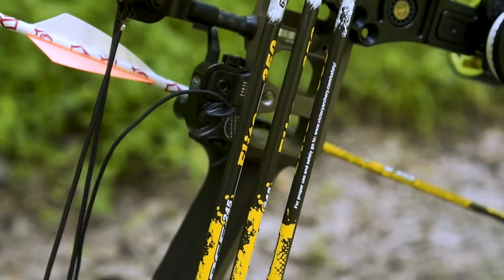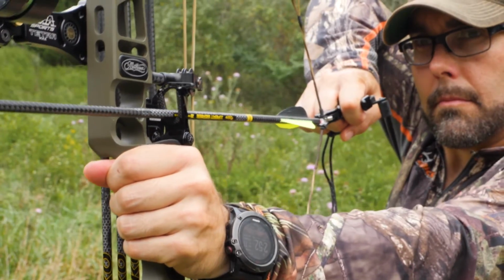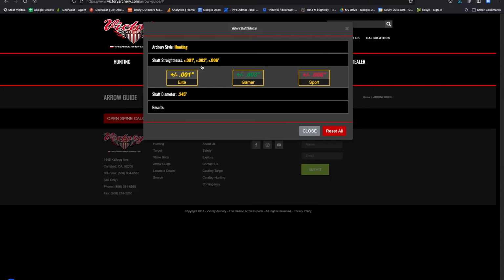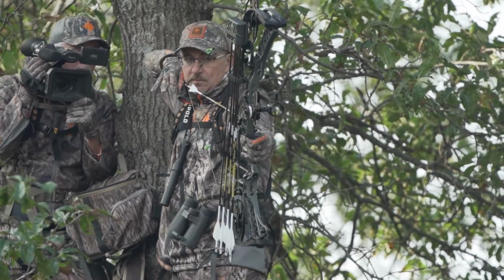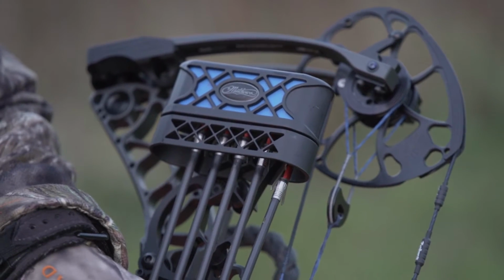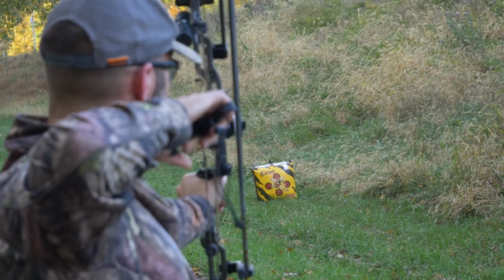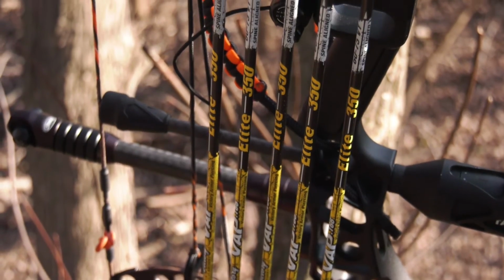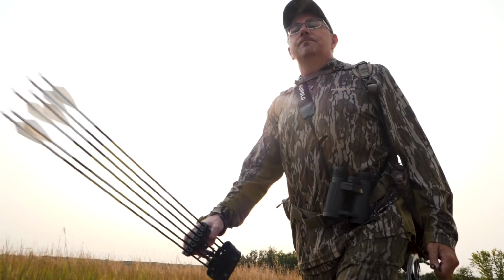Get Deer Season Victories with Victory Arrows! - Gear Review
What's in our quiver? Find out why we use Victory arrows in this brand new Gear Review!